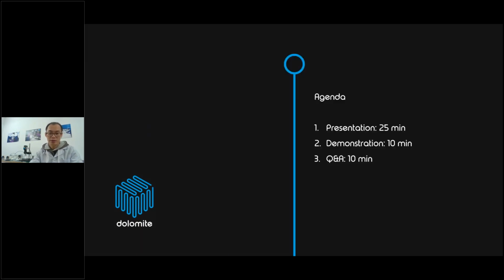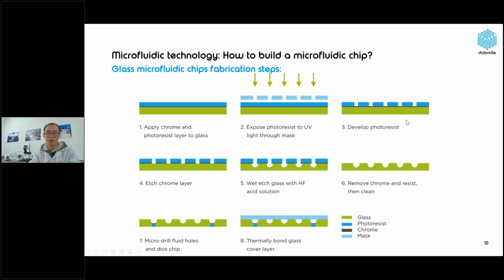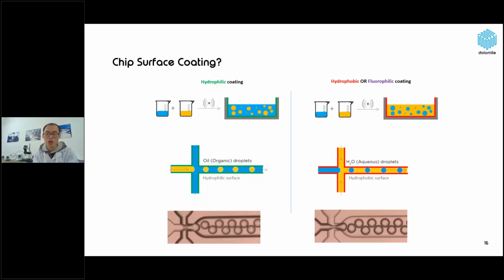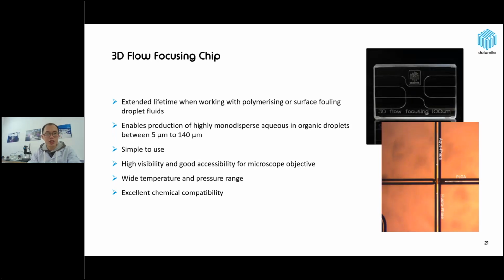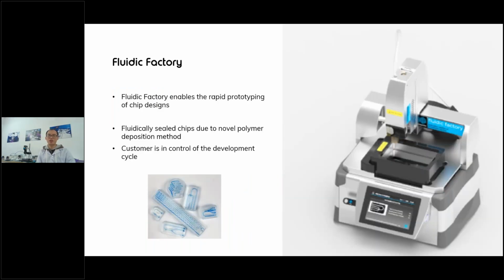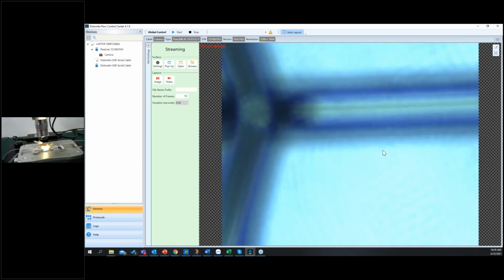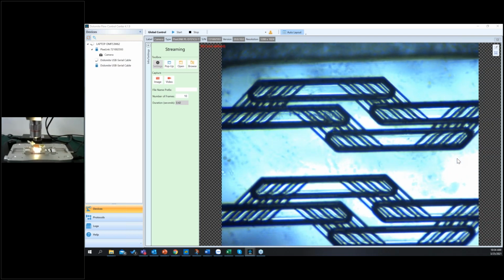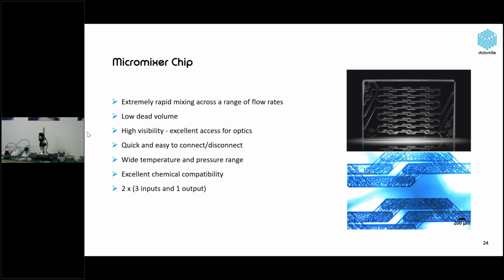Microfluidics 101 with Dolomite: #3 Discovering Key Component - Chip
About Microfluidics 101 with Dolomite: This free monthly series of webinar will focus on providing you with from the fundamental microfluidics mechanism to advanced knowledge of each key components of a microfluidics system and the application of this technology for the encapsulation and delivery of drugs, API and biological materials. The webinars will be delivered on last Thursday of each month in 2021.

This #3 session will focus on a wide range of most popular microfluidic chips with different junction geometries, channel sizes and surface properties and how they are particularly suitable for specific applications.